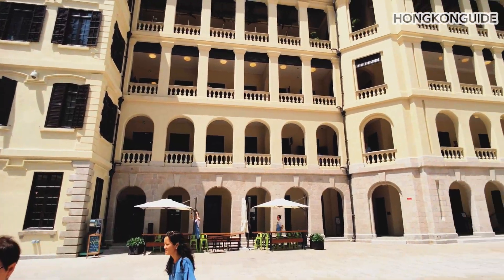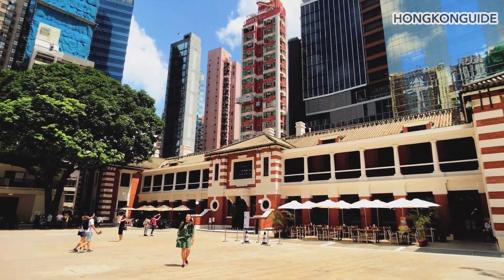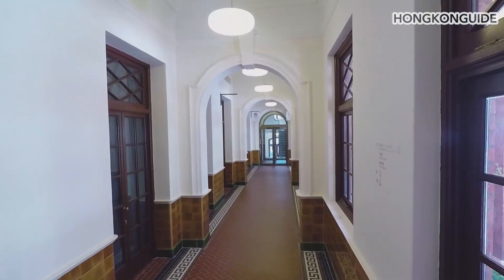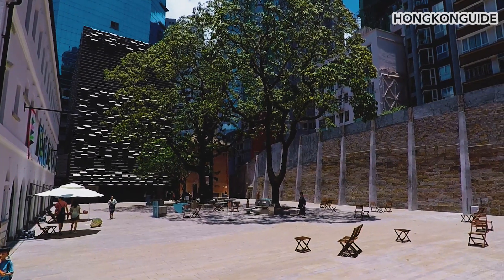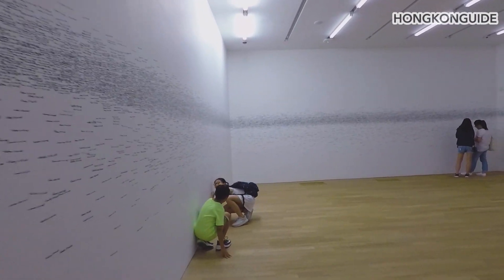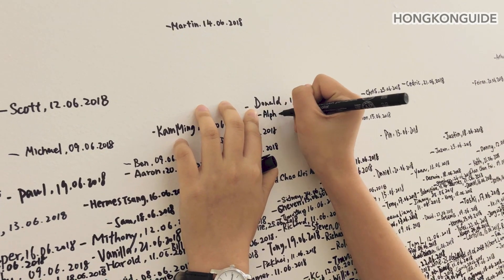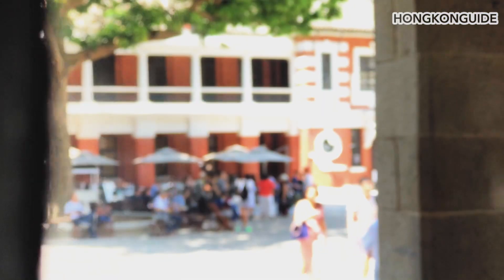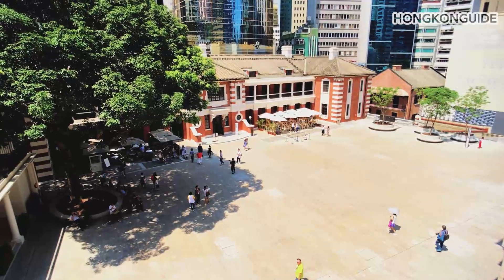Tai Kwun Hong Kong Instagram Spots Travel Guide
"Tai Kwun" is the latest tourist hot spot located in Central, Hong Kong. It is the name of Central Police Station compound, which means "big station" because it was the headquarter of police force.